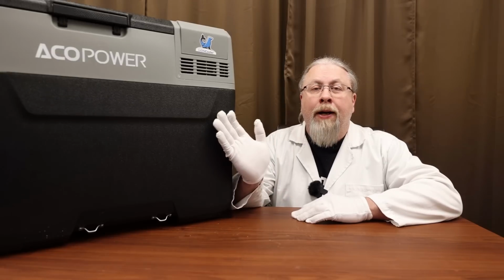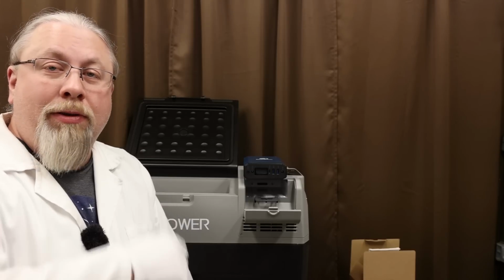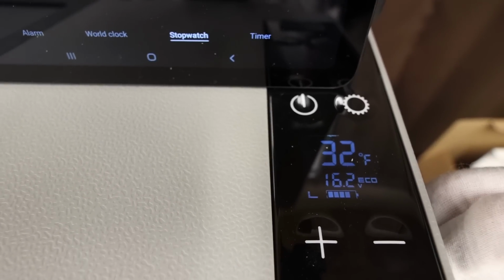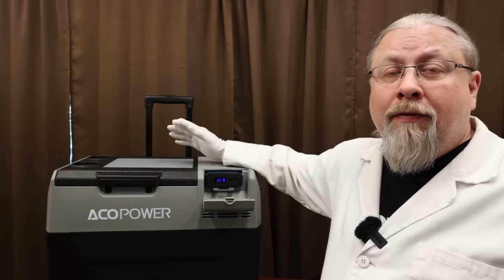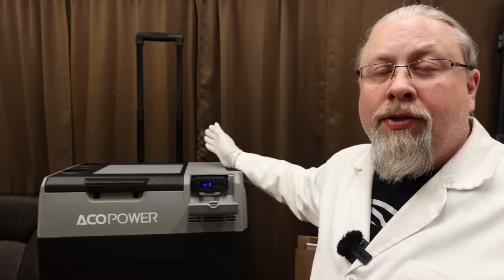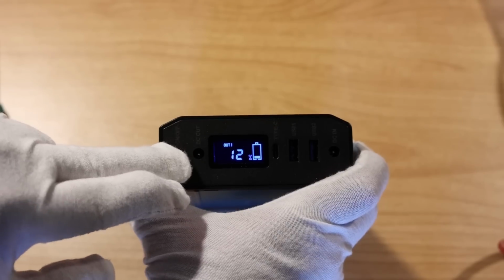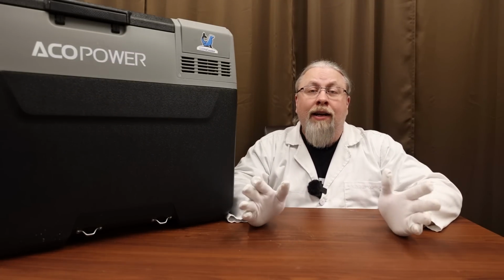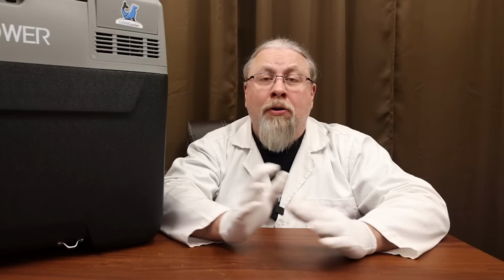The ULTIMATE Solar Powered FRIDGE! ACOPower LiONCooler Pro 12v Refrigerator Freezer Review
The Professor reviews the new LiONCooler Pro SOLAR POWERED 12v compressor refrigerator freezer by Acopower with interchangeable battery / USB 60w power bank and adjustable voltage output!

//--SOLAR GENERATORS--//

BLUETTI EP500 MONSTER 5100wh Solar Generator! *RECOMMENDED*

ECOFLOW DELTA PRO 3600w Solar Generator! *RECOMMENDED*

On Amazon +tax

Amazon +tax

Amazon +tax

Jackery Explorer 500 best deal! use code HOBOTECH

JACKERY Explorer 300 best deal use code HOBOTECH

Jackery Explorer 240 best deal! use code HOBOTECH

//--SOLAR PANELS--//

HOBO TESTED RV & OFF GRID PRODUCTS!

HOBO STICKERS, FACE MASKS, T-SHIRTS, MUGS, BEANIES, ODIN COMMANDS MERCH!

*This is NOT a free help line! Business only!*

(c)2021 hobotech.tv